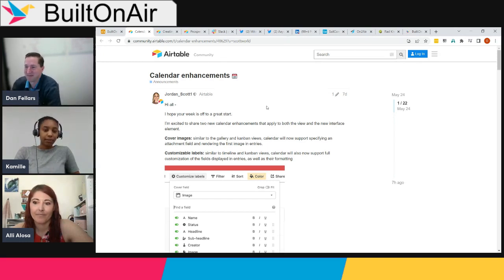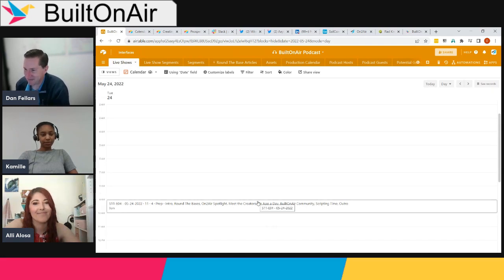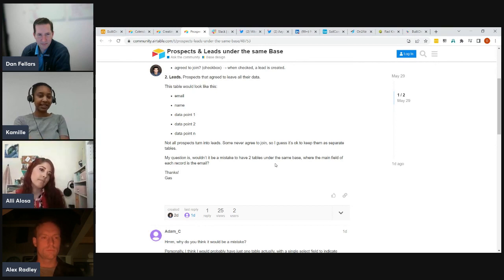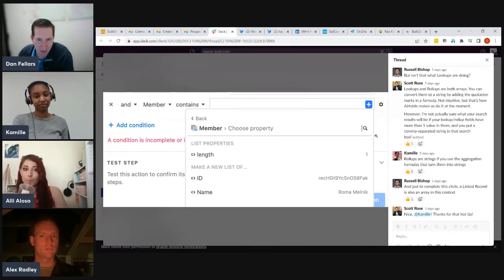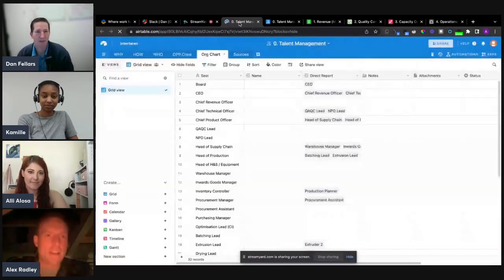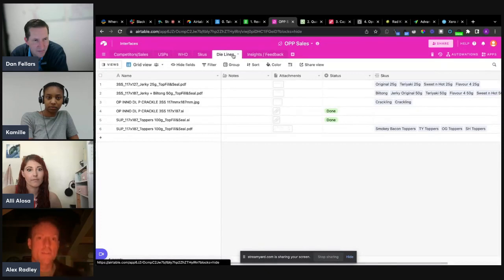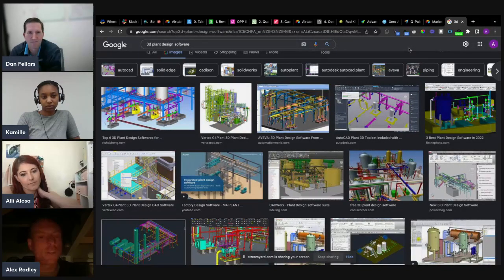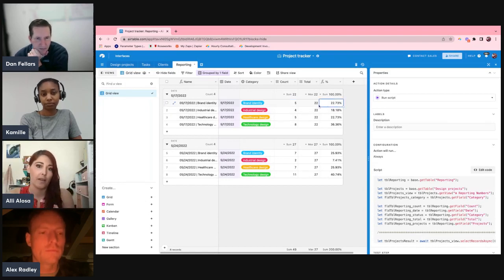[S11-E05] Full Podcast for 05-31-2022 - Getting Jerky with Airtable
5/31/2022 - BuiltOnAir Live Podcast Full Show - S11-E05

00:03:03 - Round The Bases - Roundup of what&x27;s happening in the Airtable communities - Airtable, BuiltOnAir, Reddit, Facebook, YouTube, and Twitter.
00:28:57 - Meet the Creators - Alex Radley -
00:34:39 - Base Showcase - Transforming Advance Manufacturing Industries with Airtable
00:49:31 - Automate Create - Airtable Automations - Summarizing Point in Time Data